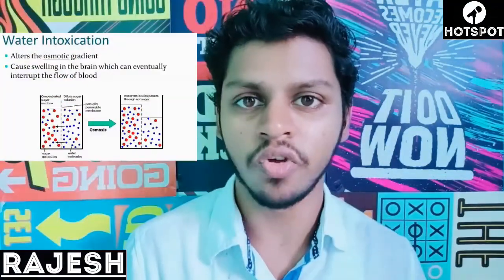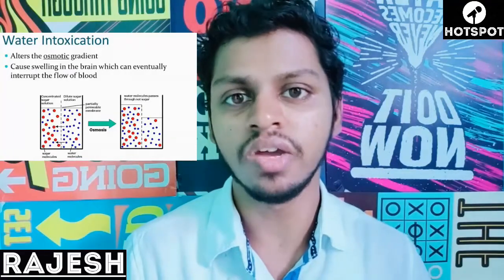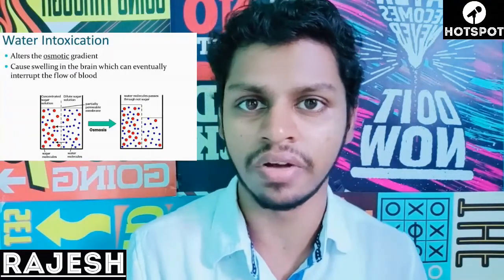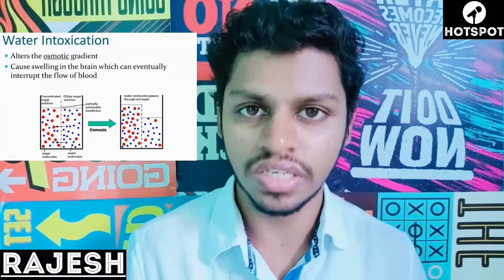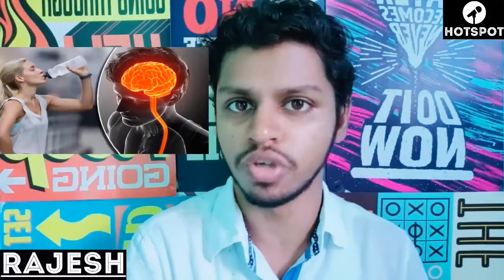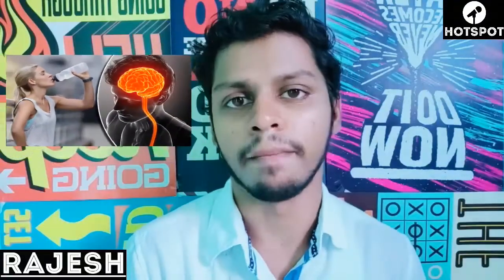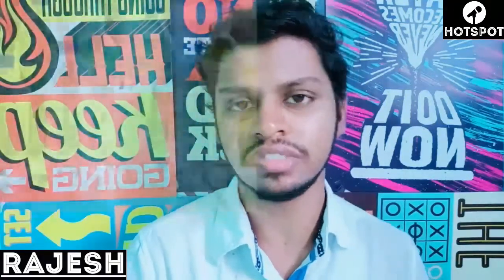Don't drink too much water | Tamil | HOTSPOT |RAJESH